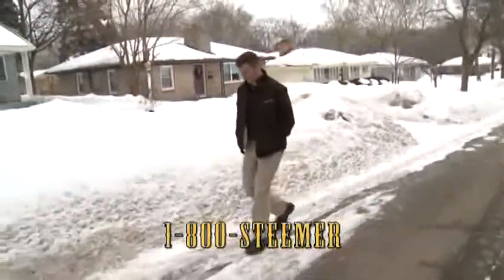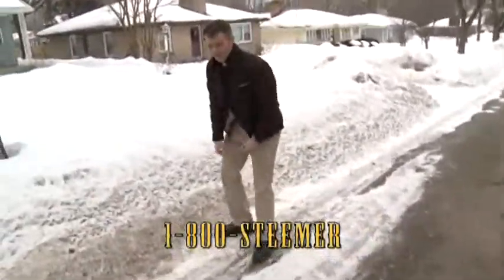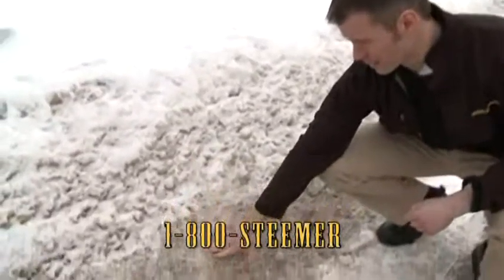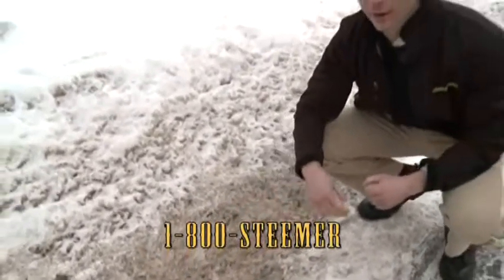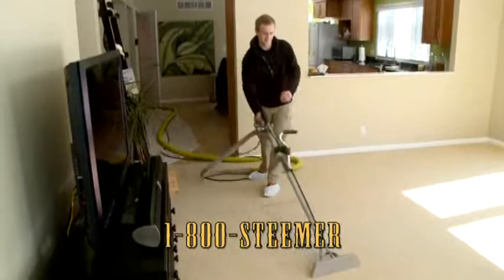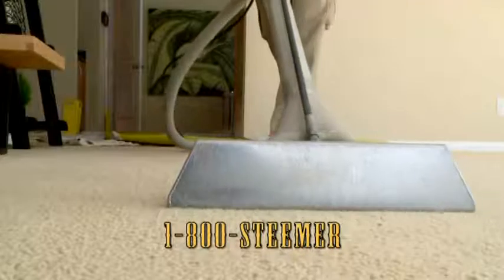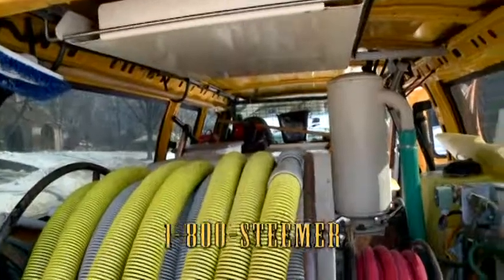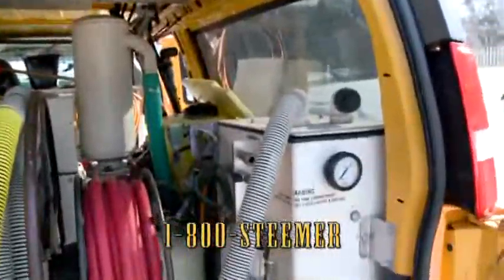SSL Winter Damage 2014 30